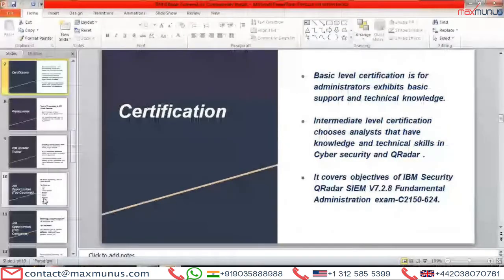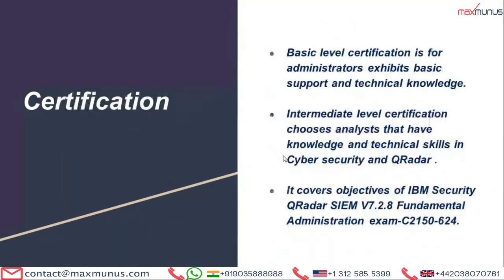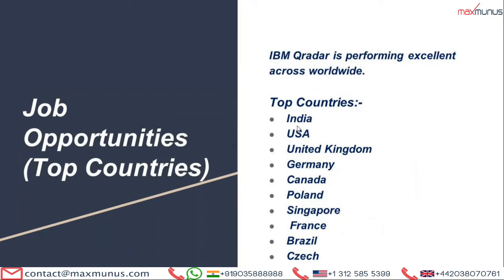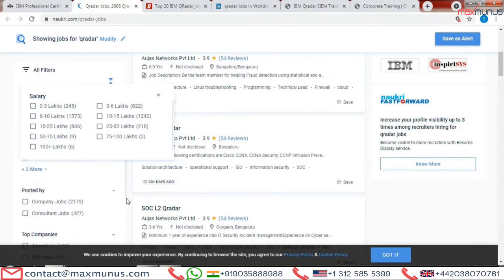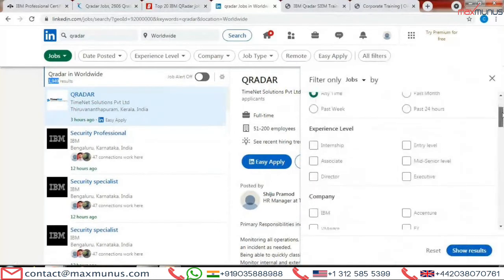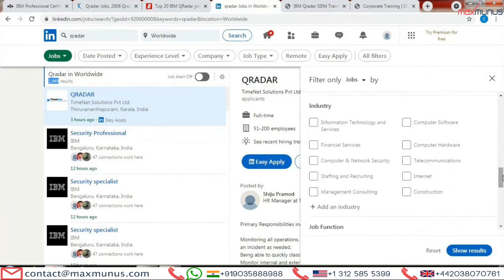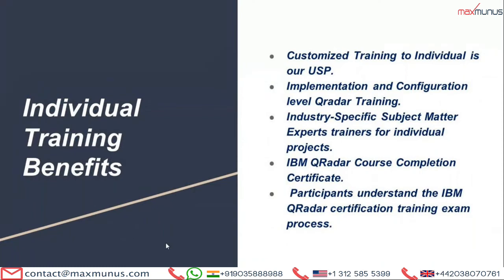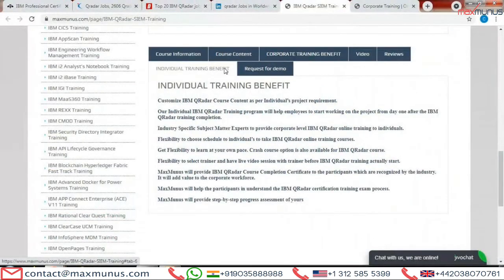IBM QRadar Training – QRadar SIEM Training – (QRadar SIEM Certification Tips)– IBM QRadar Course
IBM QRadar Training –QRadar SIEM Training - IBM QRadar Online Training – IBM QRadar Course - (Certification Tips) by world-class industry best real-time corporate certified trainers.For Enroll / Query (Call / Whatsapp), Email
Time Breakup:
0:00:17 IBM QRadar Training Introduction
0:04:06 IBM QRadar Course Content
0:06:26 IBM QRadar Certification
0:09:10  IBM QRadar Training's Prerequisites
0:10:08 IBM QRadar MaxMunus’s Trainer
0:11:32 IBM QRadar Job Opportunities
0:18:53 Why MaxMunus
0:20:34 IBM QRadar Corporate Training Benefits
0:22:01 IBM QRadar Training Benefits for Individuals
0:23:07 Conclusion
0:25:44 Contact Details for Enrollment / Registration
Short Description:
Best IBM Qradar SIEM Training & Certification program. Online IBM Qradar training makes u an expert in IBM Qradar SIEM Architecture, Qradar hosting services, Log Source Integration, etc.
Course Information:
IBM QRadar Training Duration: 15-20 Hours
IBM QRadar Training Timings:  Weekdays 1-2 Hours per day (or) Weekends: 2-3 Hours per day
IBM QRadar Training Method:  Online/Classroom Training
IBM QRadar Study Material: Soft Copy
Course Content:
1. IBM Qradar Overview
2. Qradar Architecture
3. Dash Board
4. Log Activity
5. Network Activity
6. Reports
7. Log Source Integration
8. Auto Update
9. Backup and Recovery
10. Index and Aggregated Data Management
11. Network Hierarchy
12. System Management
13. License Management
14. Deployment Actions
15. High Availability management
16. Custom Offense Close Reasons
17. Store and Forward
18. Reference Set Management
19. Centralized Credentials
20. Forwarding Destinations
21. Routing Rules
22. Domain Management
23. Users, User Roles, and Security Profiles
24. Authentication
25. Authorized Services
26. Backup and Recovery
27. Log Sources
28. Log Soruce Groups
29. Log Source Extensions
30. Log Source Parsing Ordering
31. Custom Properties
32. Event and Flow Retention
33. Flow Sources
34. VA Scanners
34. Covering Troubleshooting
35. Qradar hosting services
Complete Customization of IBM Qradar SIEM training’s course content is possible for Individual students and for Corporate.  IBM Qradar Online training is available for individuals and for corporate we may arrange the classroom as well.
Training Benefit:
1. Customize IBM QRadar Course Content as per Individual’s project requirement and Company’s project requirement.
2. Our IBM QRadar Training program will help employees to start working on the project from day one after the IBM QRadar training completion.
3. Industry-Specific Subject Matter Experts to provide corporate-level IBM QRadar online training to individuals & corporate.
4. Flexibility to choose a schedule for the individuals to take IBM QRadar online training courses.
5. Get the Flexibility to learn at your own pace. A Crash course option is also available for the IBM QRadar course.
6. Flexibility to select a trainer and have a live video session with the trainer before IBM QRadar training actually starts.
7. MaxMunus will provide IBM QRadar Course Completion Certificate to the participants who are recognized by the industry. It will add value to the corporate workforce.
8. MaxMunus will help the participants understand the IBM QRadar certification training exam process.
9. MaxMunus will provide a step-by-step progress assessment of yours.
A few of the clients we have served across industries are:
DHL | PWC | ATOS | TCS | KPMG | Momentive | Tech Mahindra | Kellogg's | Bestseller | ESSAR | Ashok Leyland | NTT Data | HP | SABIC | Lamprell | TSPL | Neovia | NISUM and many more.